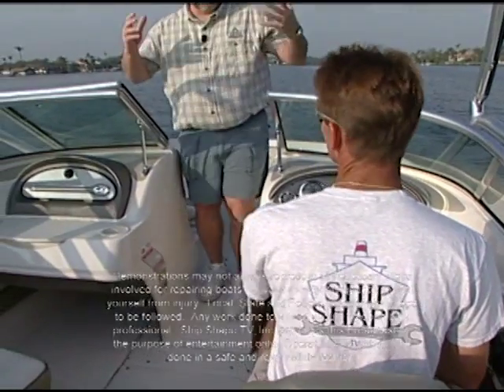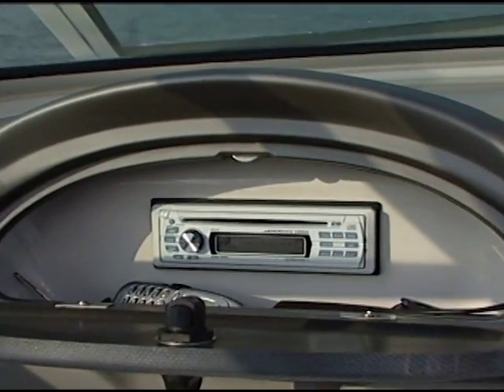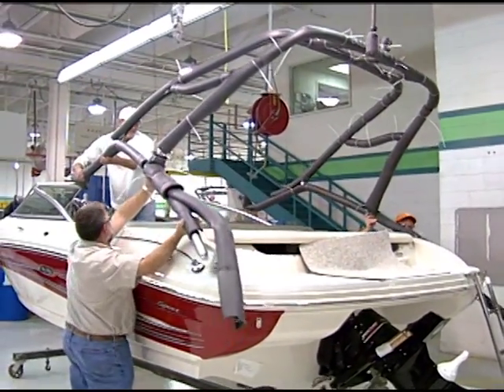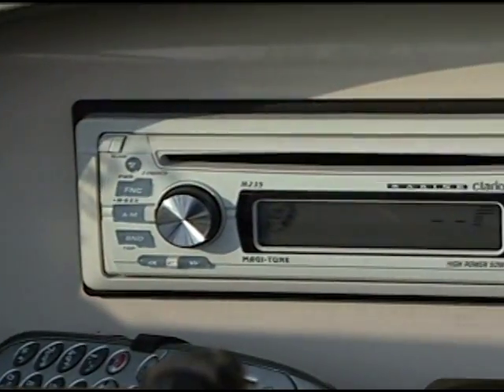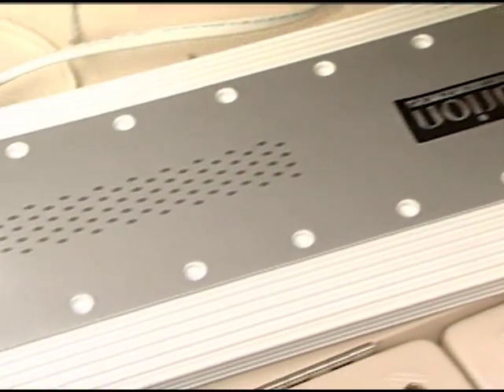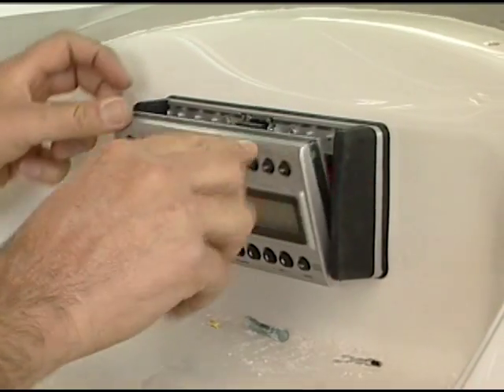PREVIEW of SSTV 10-10 - Installing Marine Stereo/ Boat Give Away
[PREVIEW VIDEO} Dive into the ultimate viewing experience!  Ship Shape TV's YouTube Channel is your gateway to all 26 seasons of boating improvement hosted by John Greviskis.  Past episodes are uploaded in full every week. This episode deals with what you need to know about installing a marine type stereo system.